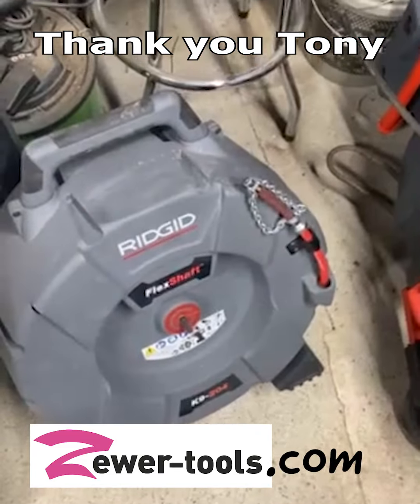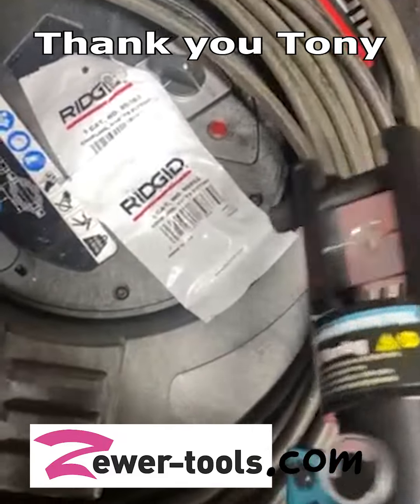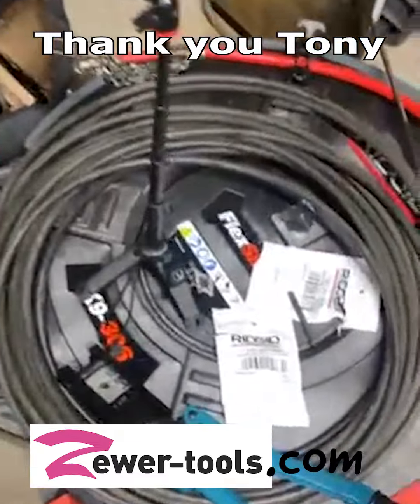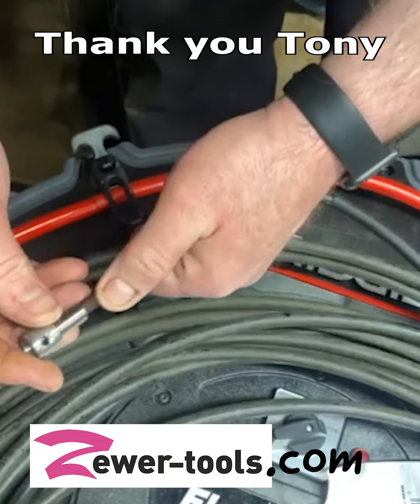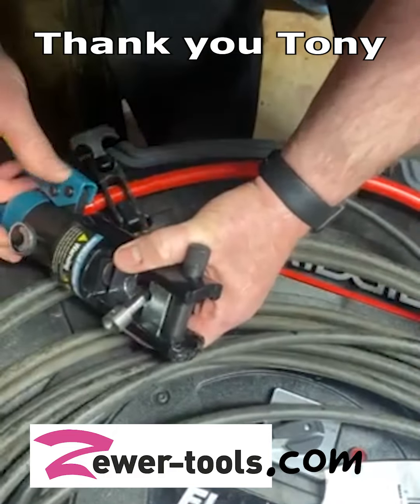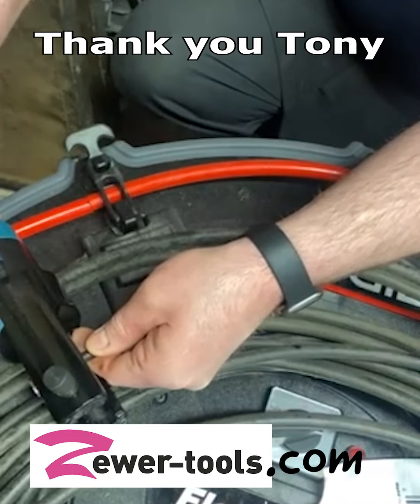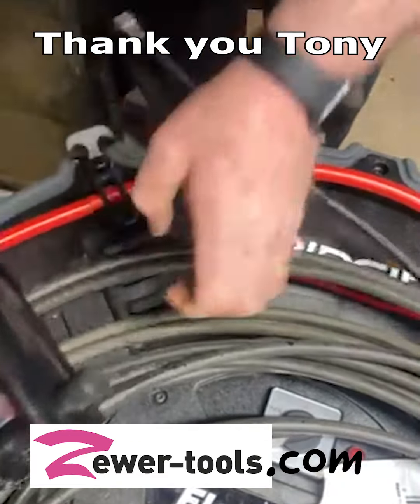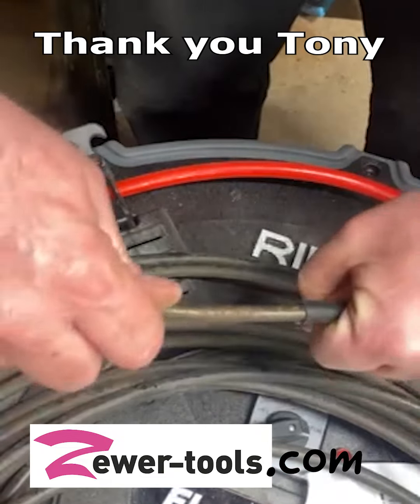How to crimp an adapter onto your flexible shaft with a hydraulic press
I am sure you have been wondering how to crimp an adapter onto your flexible shaft so that you may use it on machines that do not use set screws to hold the shaft in place at the power source.

This video was sent to us by Tony who is one of our first online clients. In recent months we have modified our sleeve bearings and created a new chain from Tony's feedback.

Thank you Tony for all the amazing videos and feedback.

If you would prefer to get a flexible shaft with the adapters already crimped on it - we got you.

For your convenience, we have the product where the 102/204 adapter is already crimped onto the flexible shaft for you so you don't need to hassle with getting a crimping tool.

Few important things to remember:

Please be sure to lubricate your flexible shaft before the first use, and then check the lubrication every few weeks. This not only ensures the longevity of your shaft, but also makes it more efficient over longer distances. Our preference for lubricant is basic machine oil. Here is a video we made on how to lubricate your shaft

0:00 Tools needed for crimping an adapter onto a shaft
1:00 Crimping an adapter onto a flexible shaft
2:59 Cool trick for placing the cable back into the sleeve